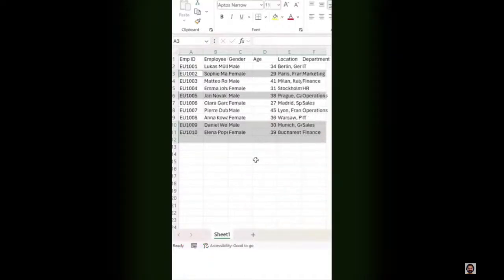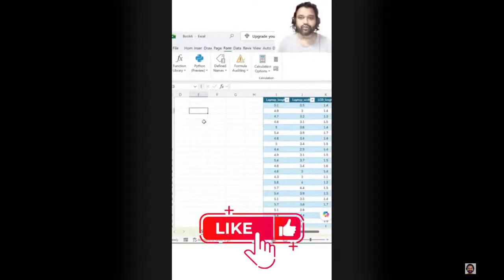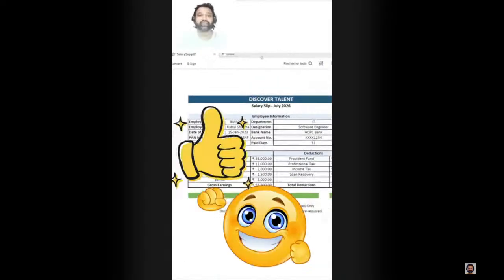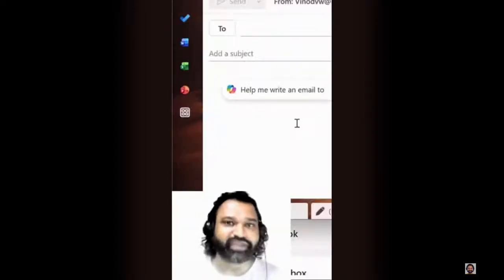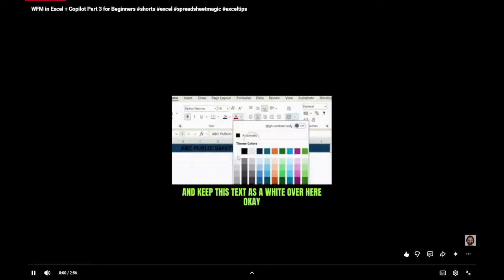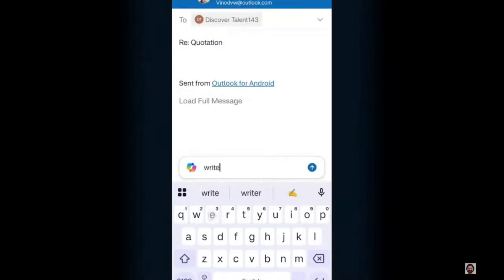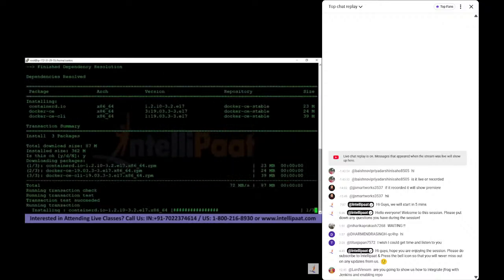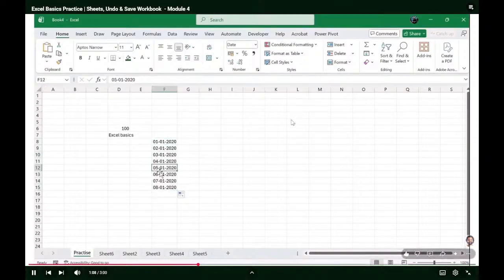1000 Excel Training Tips and Tricks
Learn More about data analytics  1000 Excel Training Tips and Tricks Master Excel from beginner to advanced with the ultimate compilation of 1000 Excel training tips and tricks. If you are tired of repetitive manual data entry or staring at broken formulas, this mega-tutorial is designed to transform you into an office productivity powerhouse. We cover everything from essential time-saving keyboard shortcuts to complex functions like XLOOKUP, dynamic arrays, and interactive Pivot Table dashboards. Stop fighting with messy spreadsheets and start automating your daily workflow today.

Core keyboard shortcuts to navigate and format data instantly

Essential and advanced formulas (VLOOKUP, XLOOKUP, INDEX MATCH, IF statements)

Data cleaning hacks using Flash Fill, Text to Columns, and Power Query

Advanced data visualization techniques and dynamic dashboard building

Pivot Table mastery for rapid data analysis and reporting